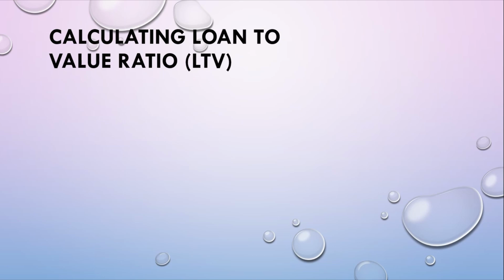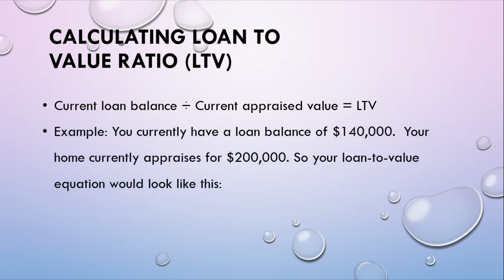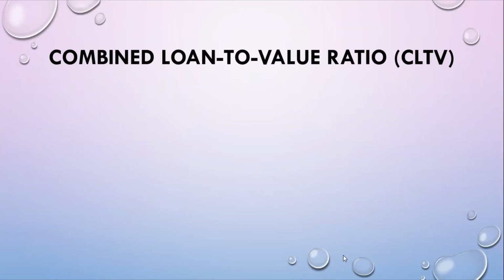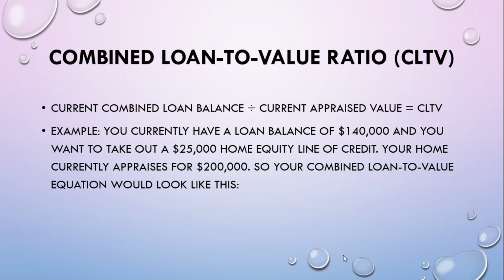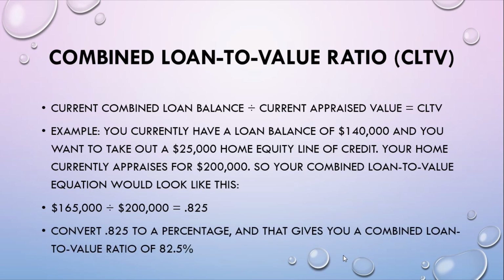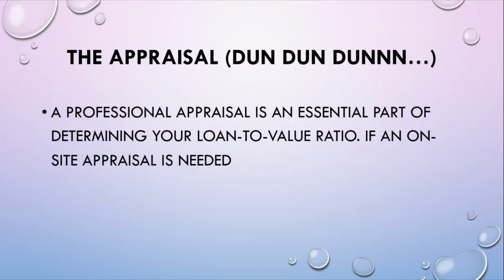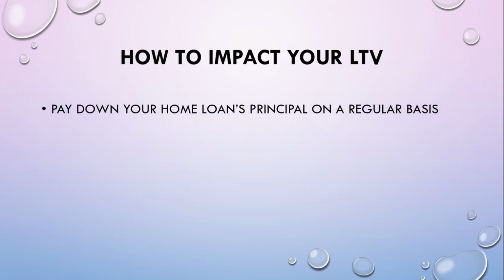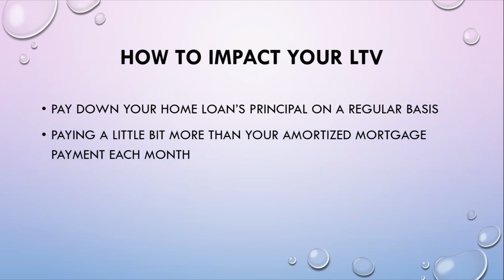How To Calculate Home Equity and Loan-To-Value (LTV) Ratio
In this video, I cover exactly how to calculate home equity and loan to value (LTV) ratio.  Tapping into your home's equity can provide you with new opportunities such as taking out a second mortgage for an investment property or paying down burdensome high interest debts.  Learning how you can use it to your advantage is one of the most useful skills you can learn in real estate.  Key topics include:

1. How to Calculate Loan to Value Ratio (LTV)
2. How To Calculate Combined Loan to Value Ratio
3. How To Impact Your Loan To Value Ratio
4. Getting an Appraisal